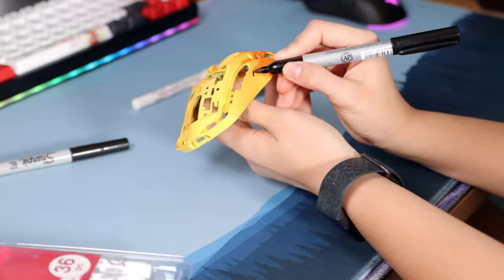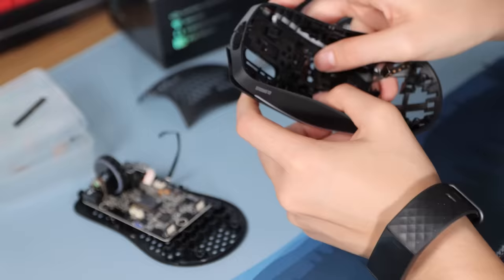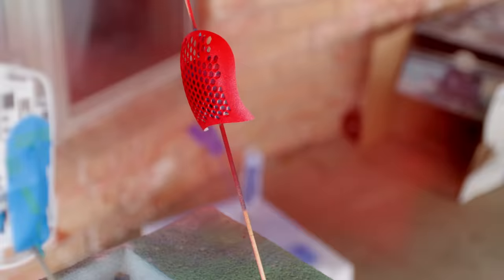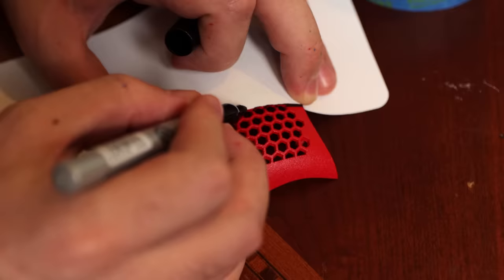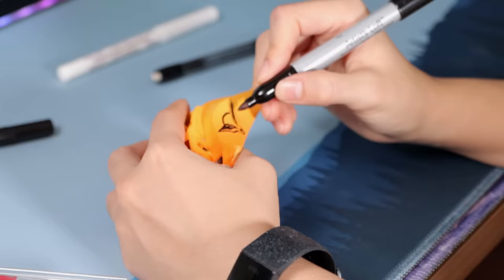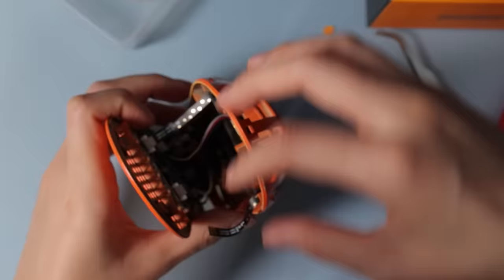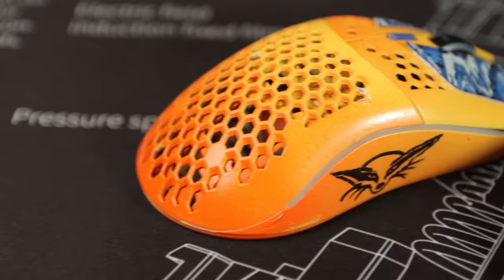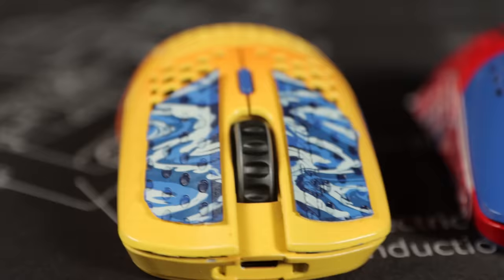I Upgraded the Most Popular Mouse EVER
I am upgrading a mouse for the very FIRST TIME. Let's see if it turns out amazing... or not. There's a lot of cool upgrades to do in this one.

Spray paint (Orange) (Yellow) (Amazon)
Mouse grip (Amazon)